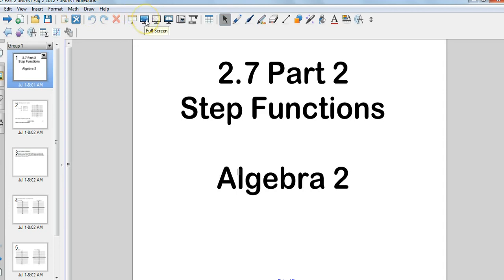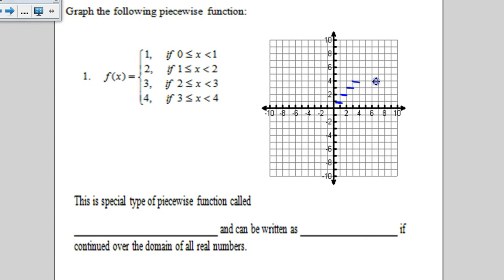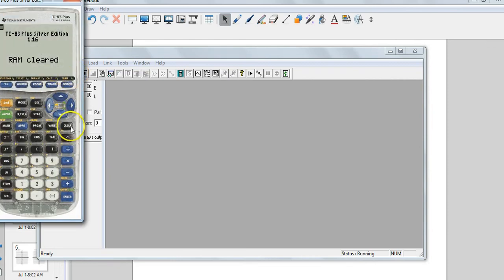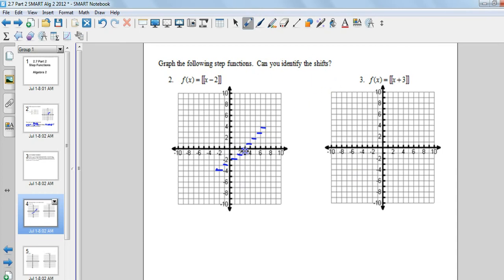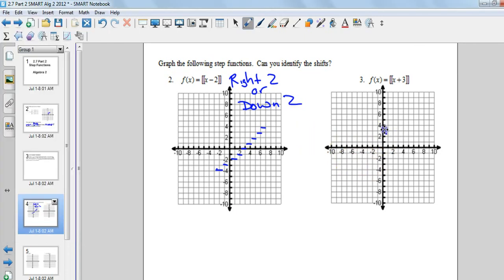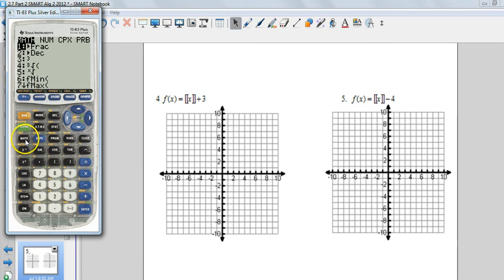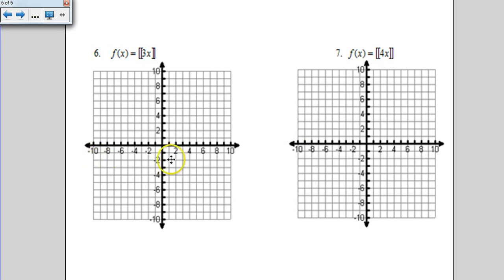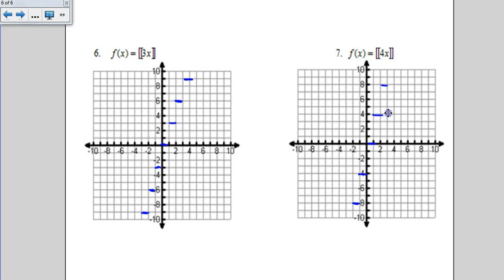2 7 Part 2 Lesson Alg 2 2012